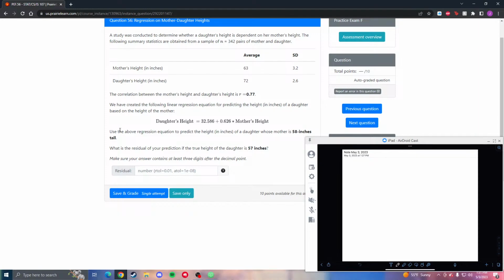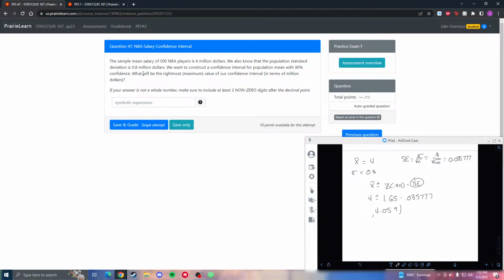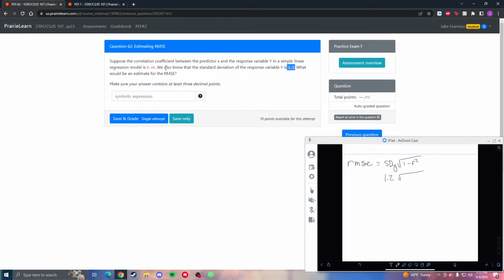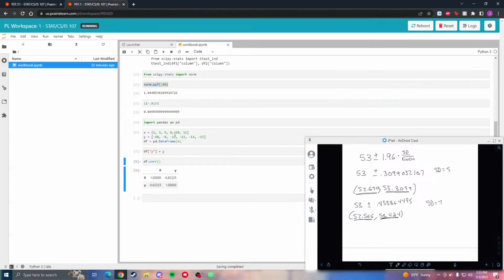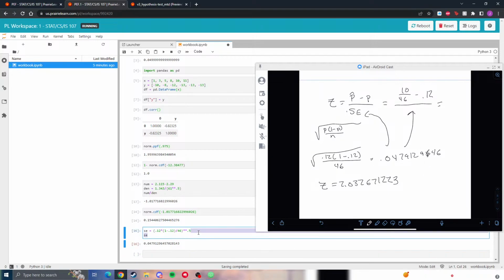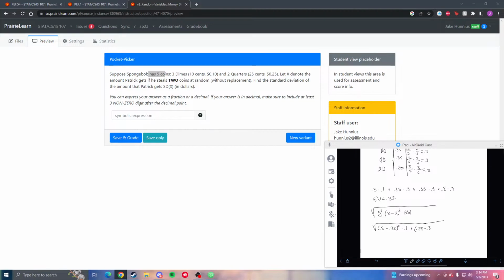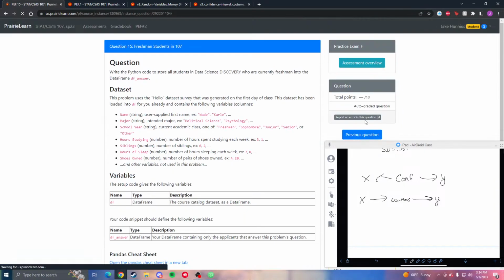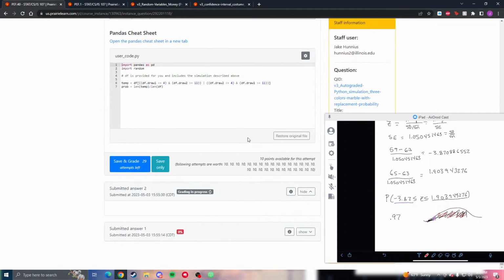Final Exam Review Session